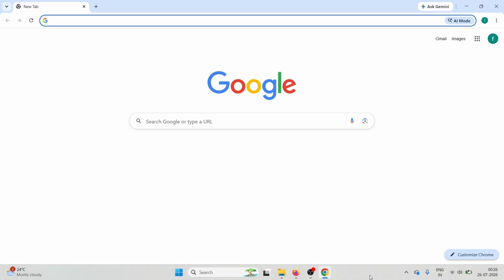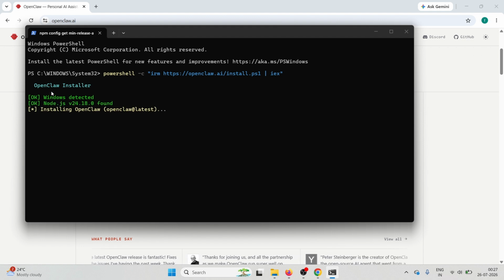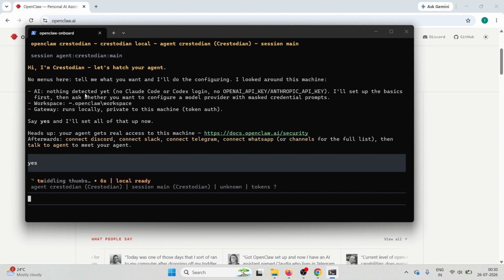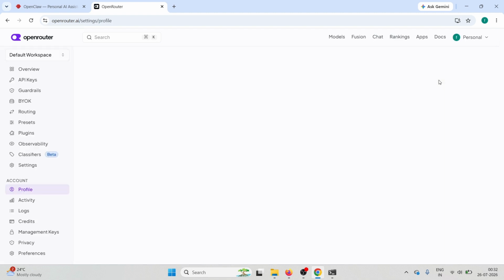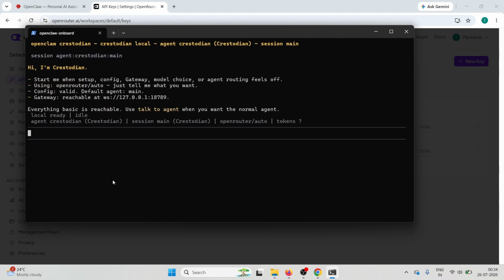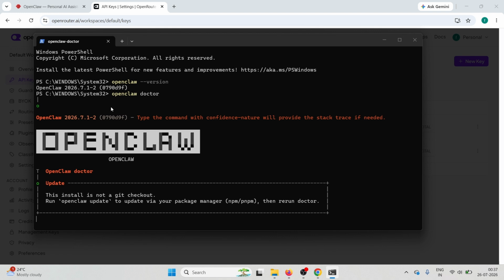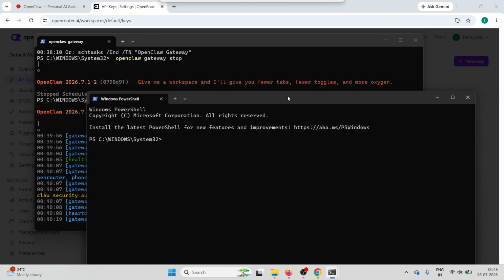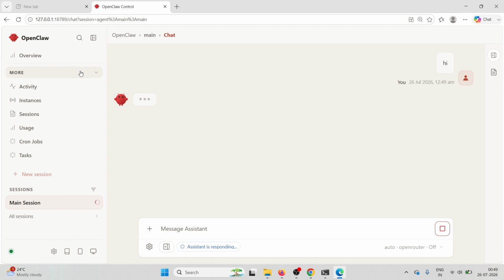How to Install OpenClaw on Windows with FREE OpenRouter Models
In this step-by-step tutorial, I'll show you how to install OpenClaw on Windows and connect it to free AI models through OpenRouter.

We'll go through the complete setup process, from installing OpenClaw and starting the Gateway to configuring your OpenRouter API key and selecting a free model.

In this video, you'll learn:

* How to install OpenClaw on Windows
* How to start the OpenClaw Gateway
* How to open the OpenClaw dashboard
* How to configure OpenRouter
* How to use free OpenRouter models with OpenClaw
* How to test your AI agent
* How to troubleshoot common setup issues

By the end of the tutorial, you'll have OpenClaw running on your Windows machine and connected to an AI model through OpenRouter.

This tutorial is designed for beginners, so I'll explain each step along the way.